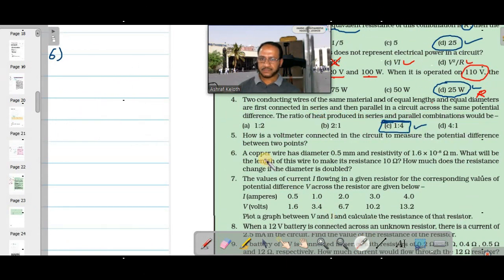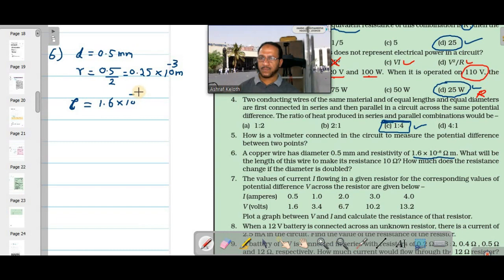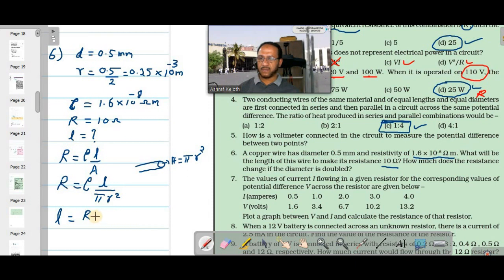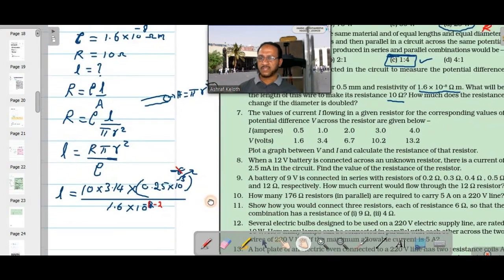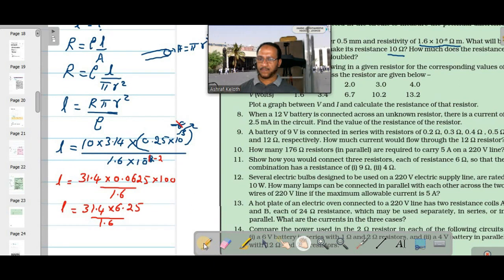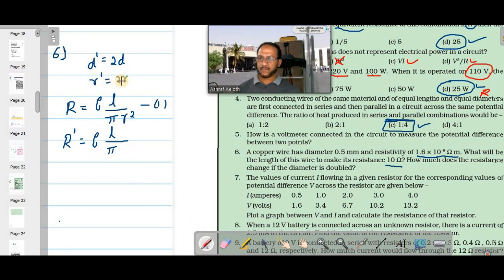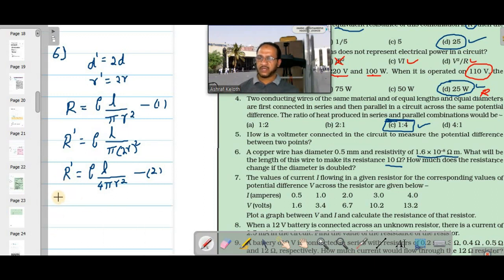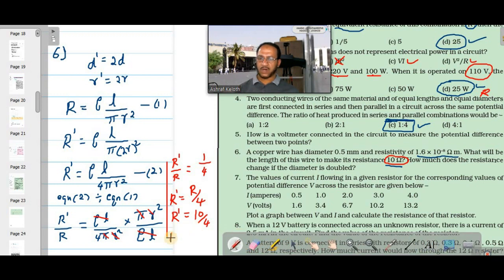CBSE CLASS 10 PHYSICS, ELECTRICITY EXERCISE QUESTIONS DISCUSSION, P-11 By Ashraf Keloth